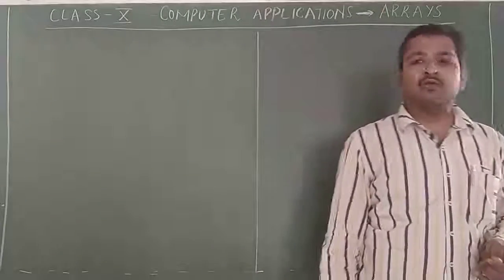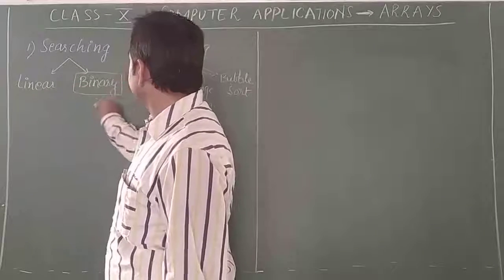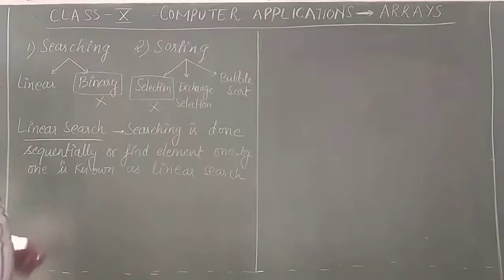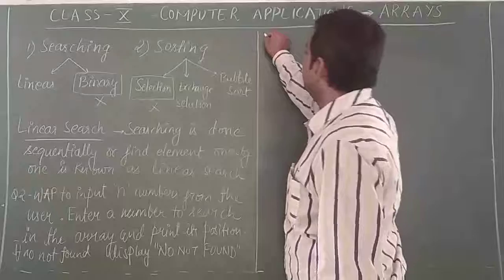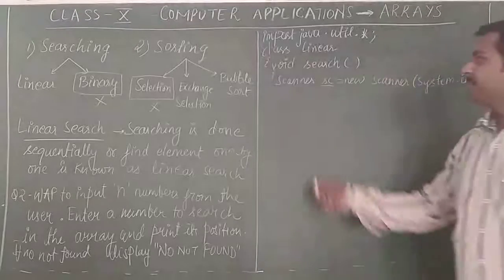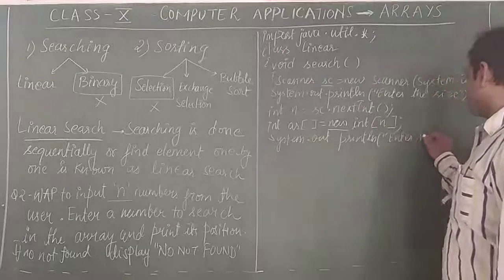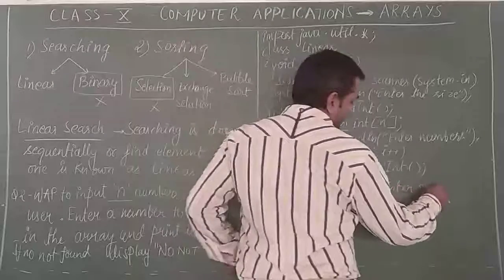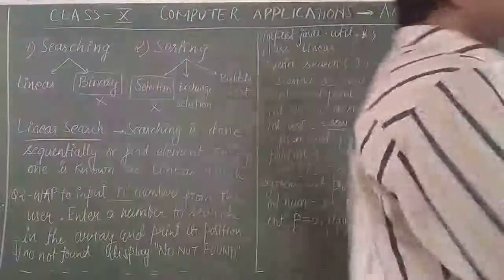LINEAR SEARCH | JAVA PROGRAM | ICSE | CLASS 10 | PART - 1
In computer science, a linear search or sequential search is a method for finding an element within a list. It sequentially checks each element of the list until a match is found or the whole list has been searched.

Linear Search

Problem: Given an array arr[] of n elements, write a function to search a given element x in arr[].

Examples :

Input : arr[] = {10, 20, 80, 30, 60, 50, 110, 100, 130, 170} x = 110; Output : 6 Element x is present at index 6 Input : arr[] = {10, 20, 80, 30, 60, 50, 110, 100, 130, 170} x = 175; Output : -1 Element x is not present in arr[].

A simple approach is to do a linear search, i.e

Start from the leftmost element of arr[] and one by one compare x with each element of arr[]

If x matches with an element, return the index.

If x doesn’t match with any of elements, return -1.

Linear search is rarely used practically because other search algorithms such as the binary search algorithm and hash tables allow significantly faster-searching comparison to Linear search.